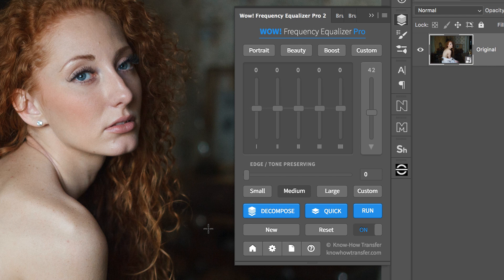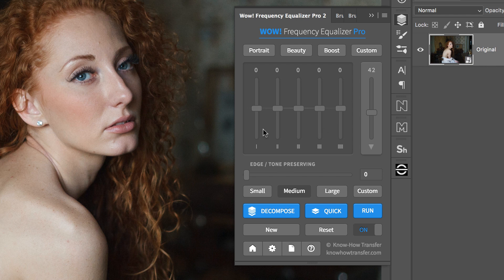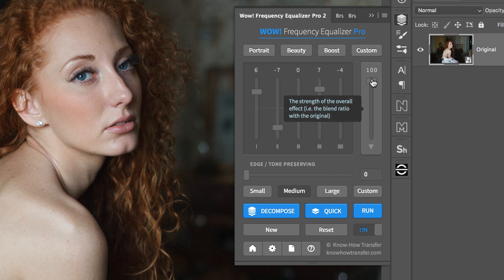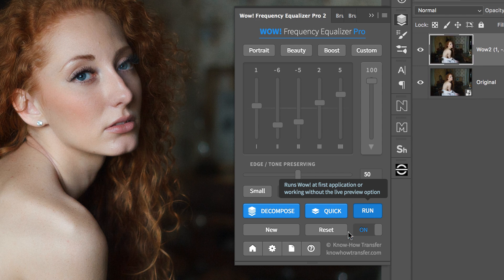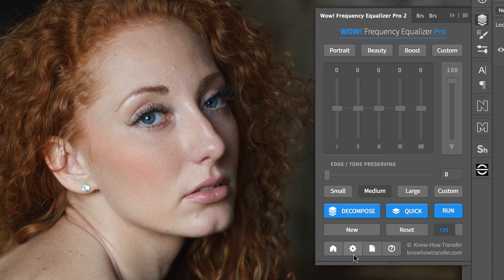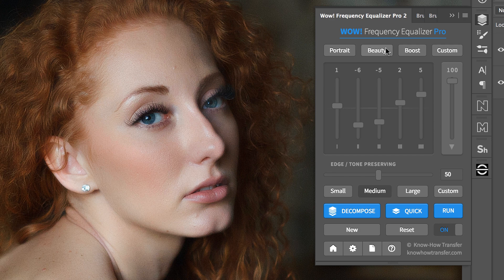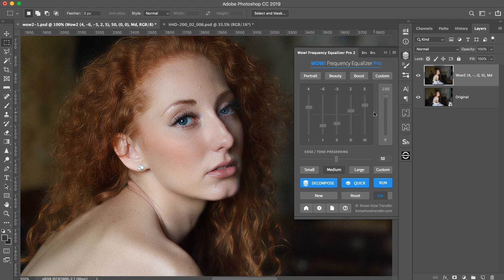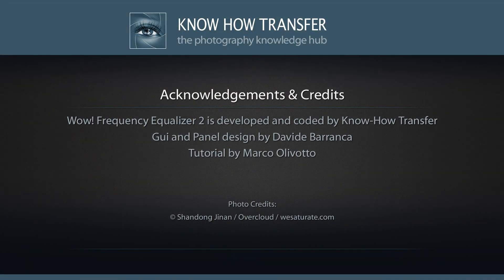2 2 Wow! 2 | The Five Bands Frequency Equalizer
This tutorial explains how the Five Bands Frequency Equalizer works.
Wow!2 is an exclusive Photoshop plugin to boost or smooth five frequency ranges. Wow! adds style, image sharpness, and three-dimensionality together with incredibly smooth transitions. Use our easy presets with just one button, or take full control with the high-quality live preview to add or remove details by tweaking our five dedicated sliders.

Wow! Pro 2, adds “Decompose” option. You can turn each frequency into its pixel layer for a more precise frequency based retouching. Paint, clone and heal on the very specific frequency layer that contains the features you need to target, with unprecedented control over the retouching process.